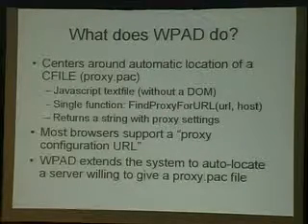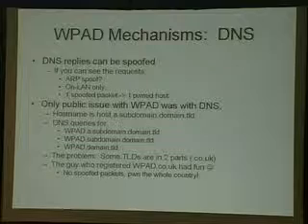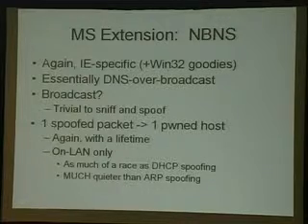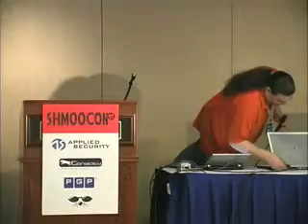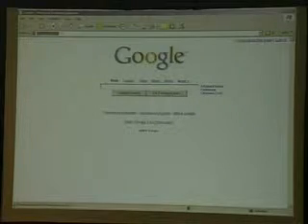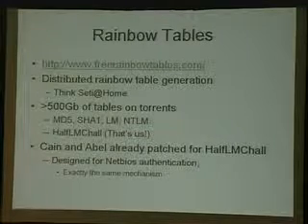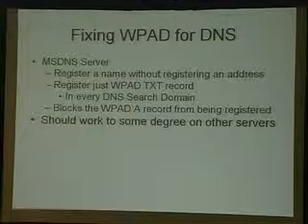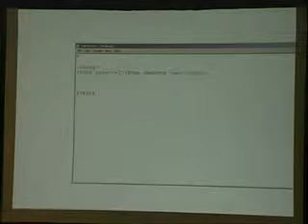Shmoocon 2007 - Shmoo 1857 - Chris Paget - WPAD - At.mp4